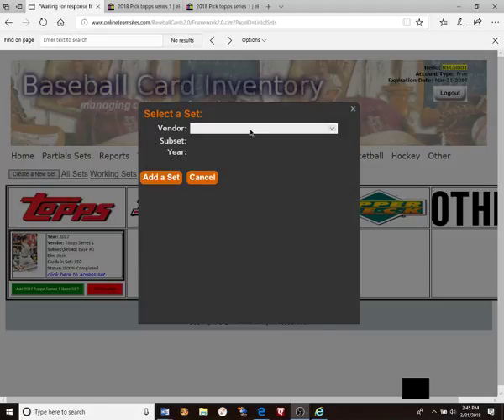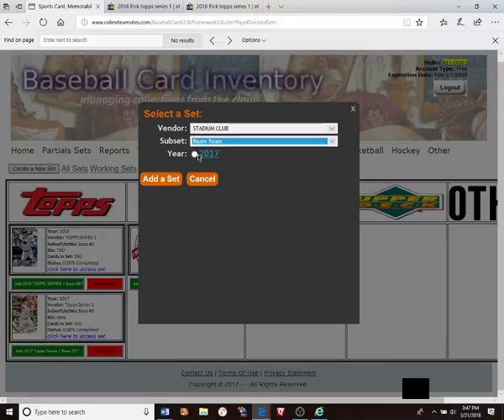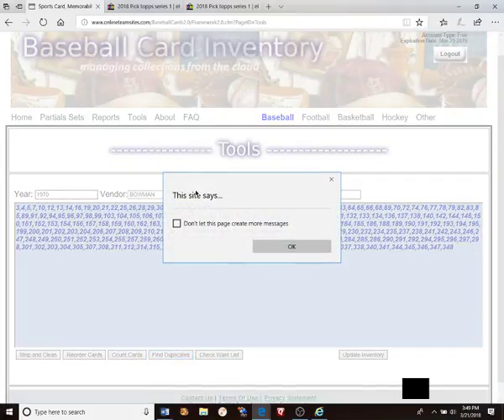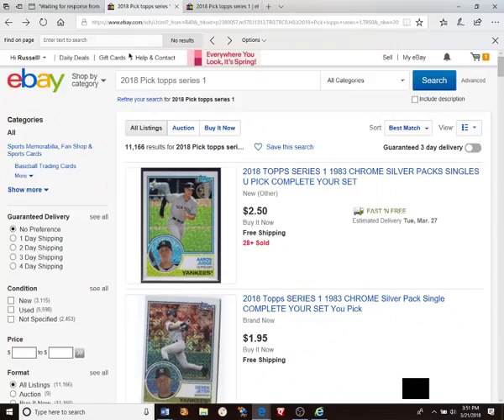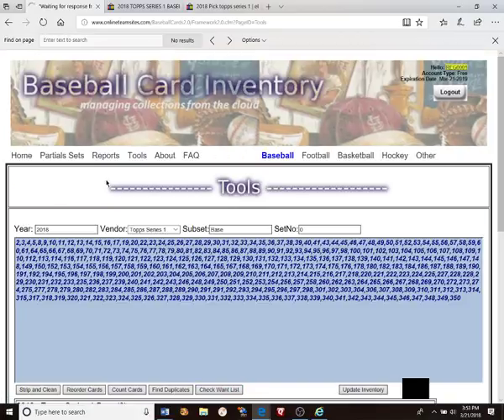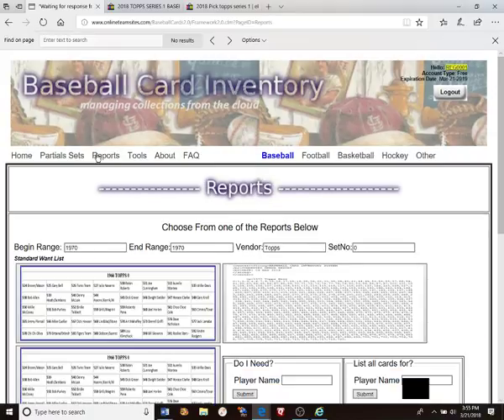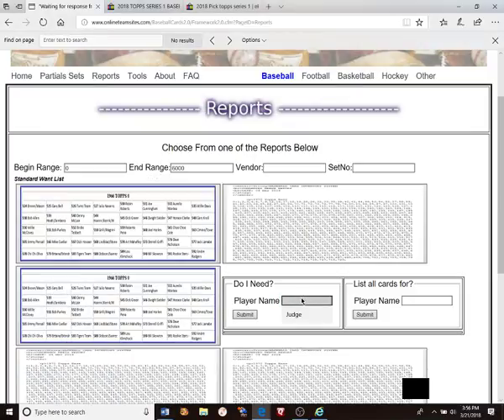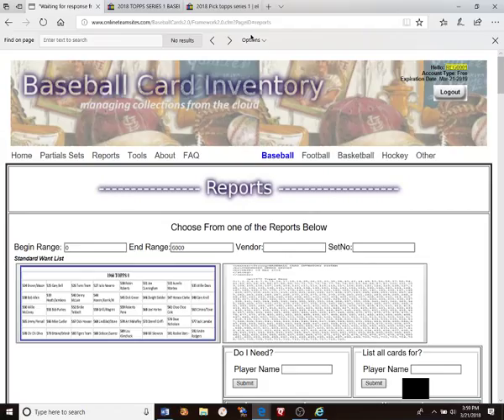2 - How to Use the BaseballCardInventory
Checklists